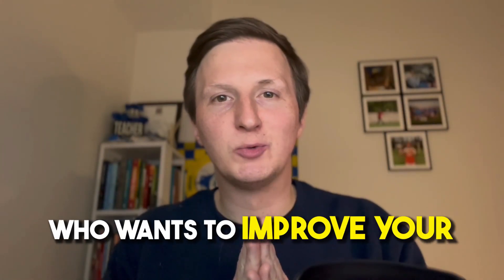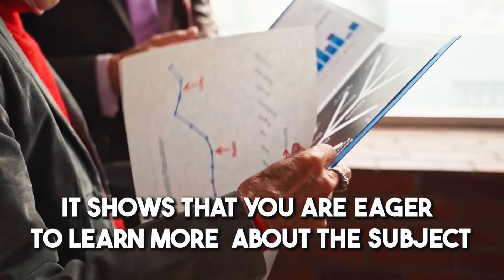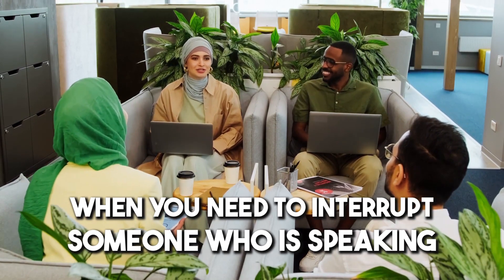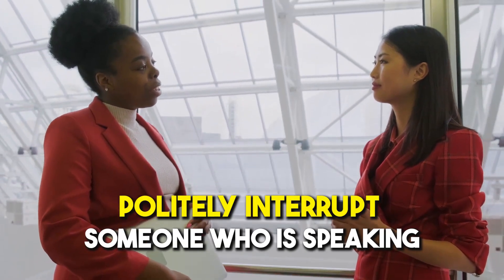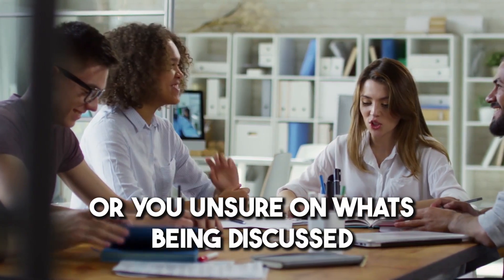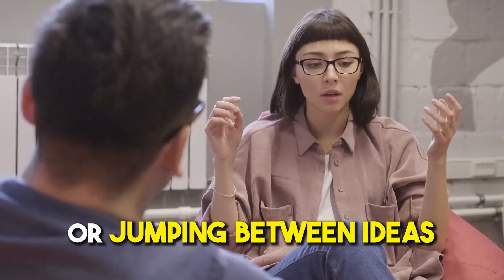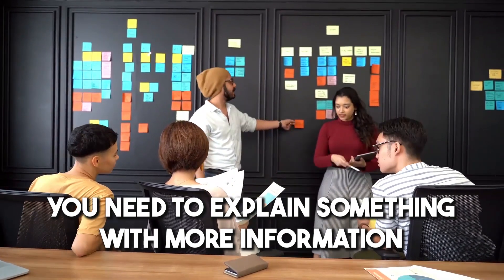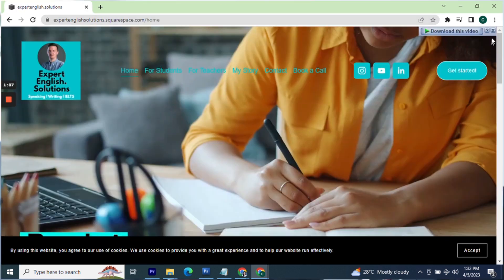Mastering ESL Interjections for Successful Meeting Communication - 20 'Powerful' Interjections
In this video, I'll be sharing with you 20 powerful interjections to successfully communicate your ideas and thoughts to your colleagues in meetings and discussions.

The importance of understanding these interjections can hardly be overstated, as clear communication is vital for a successful meeting outcome.

We will delve into various examples and situations where interjections play an essential role in expressing your ideas concisely and effectively.

Whether you're leading a team meeting, presenting to clients, or giving a speech, interjections can help you capture your audience's attention and convey your message with greater clarity and impact.

You will learn not only what interjections to use, but also how to use them appropriately for maximum impact.

Watch to learn how to master ESL interjections for successful meeting communication

Here at Expert English Solutions, I share informative English videos, insightful content, and practical materials that will improve your language abilities, boost your confidence, and broaden your knowledge. 📚 These resources are crafted by experienced educators and language professionals, ensuring their quality and effectiveness. 🏆

🥳 Thanks for visiting. I look forward to joining you on your English language journey. 🎓